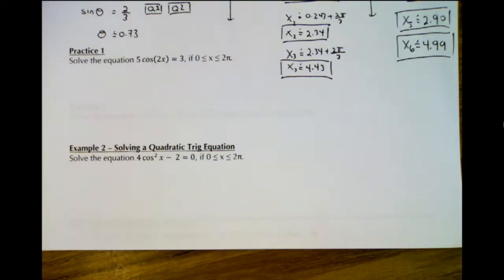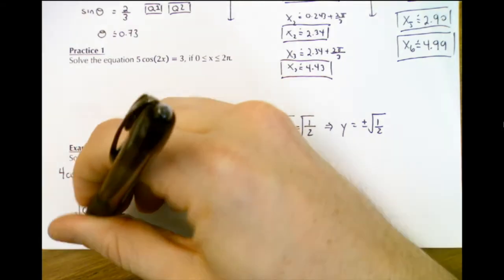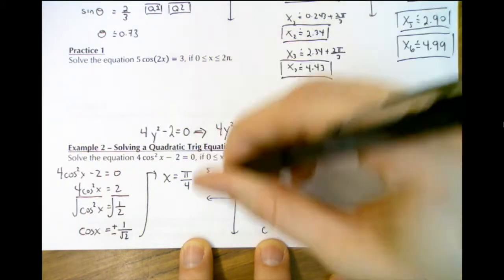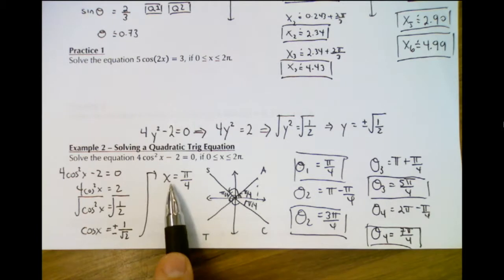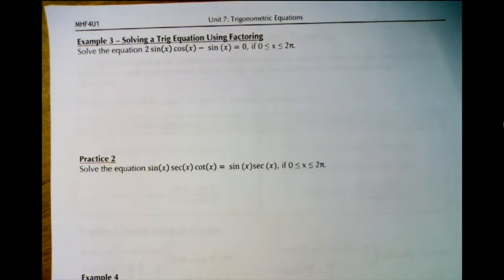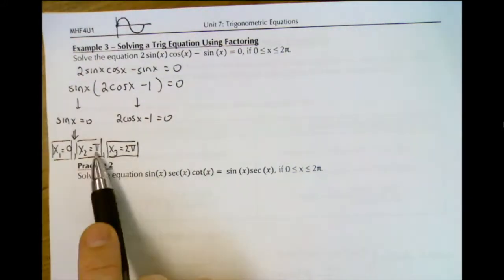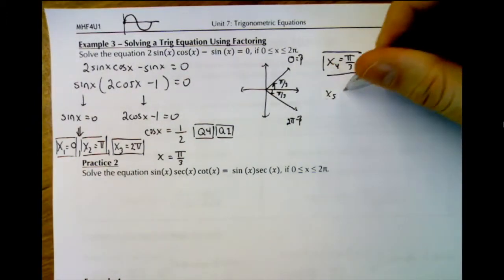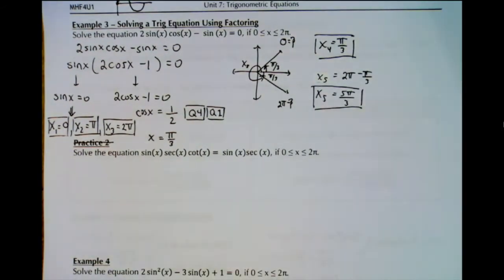MHF4U1 - 7.6B - Solving Quadratic Trig Equations